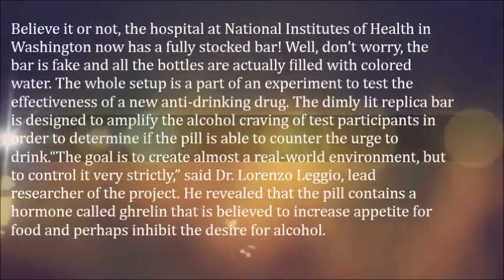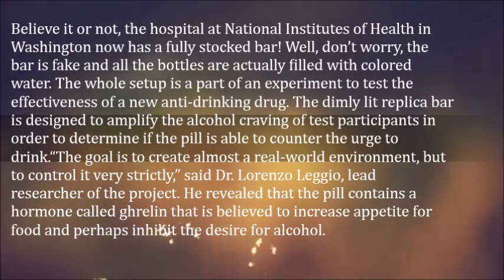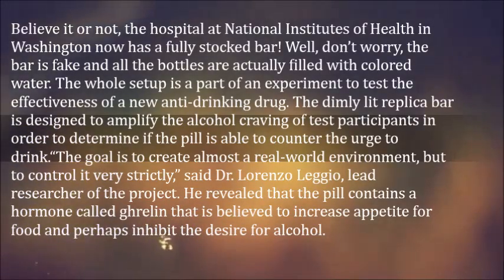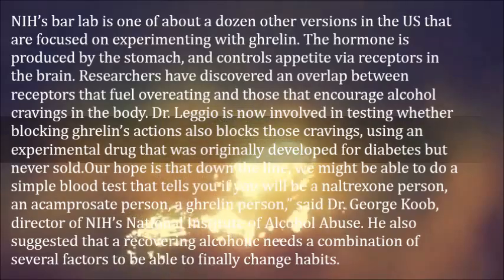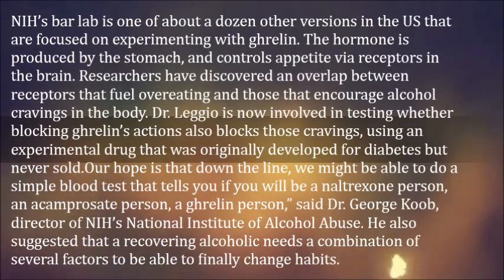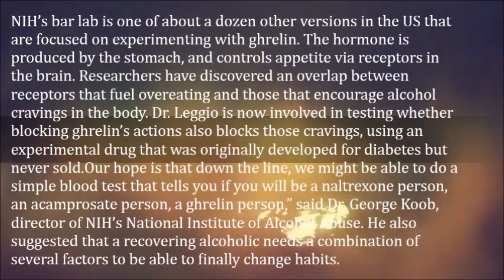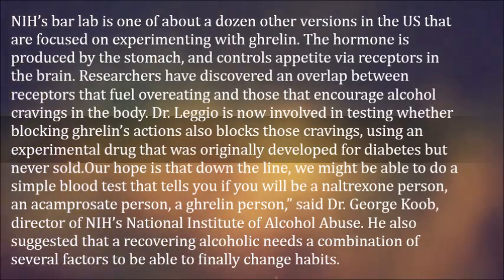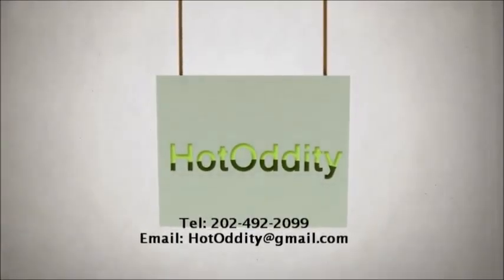Hospital Creates Fake Bar to Test New Anti Drinking Drug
Believe it or not, the hospital at National Institutes of Health in Washington now has a fully stocked bar! Well, don’t worry, the bar is fake and all the bottles are actually filled with colored water. The whole setup is a part of an experiment to test the effectiveness of a new anti-drinking drug. The dimly lit replica bar is designed to amplify the alcohol craving of test participants in order to determine if the pill is able to counter the urge to drink.

“The goal is to create almost a real-world environment, but to control it very strictly,” said Dr. Lorenzo Leggio, lead researcher of the project. He revealed that the pill contains a hormone called ghrelin that is believed to increase appetite for food and perhaps inhibit the desire for alcohol.

NIH’s bar lab is one of about a dozen other versions in the US that are focused on experimenting with ghrelin. The hormone is produced by the stomach, and controls appetite via receptors in the brain. Researchers have discovered an overlap between receptors that fuel overeating and those that encourage alcohol cravings in the body. Dr. Leggio is now involved in testing wheth